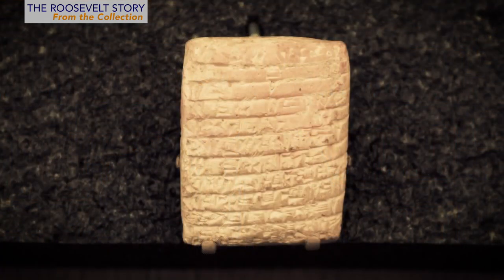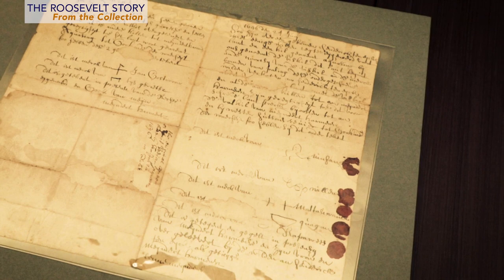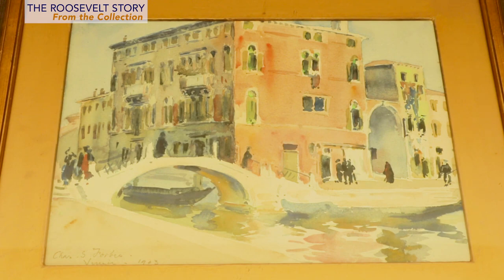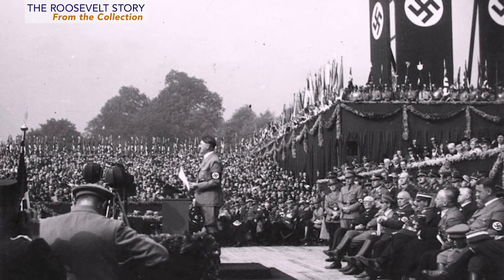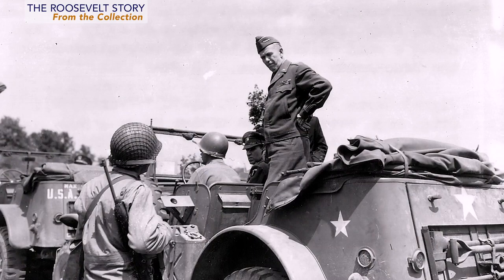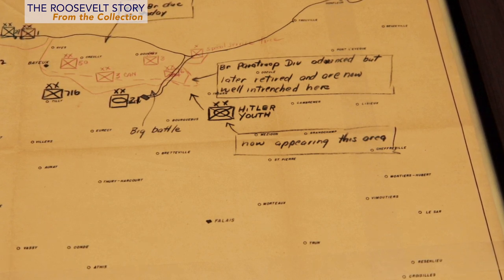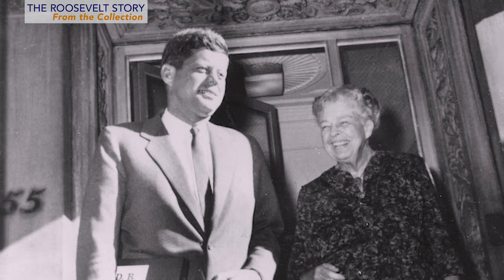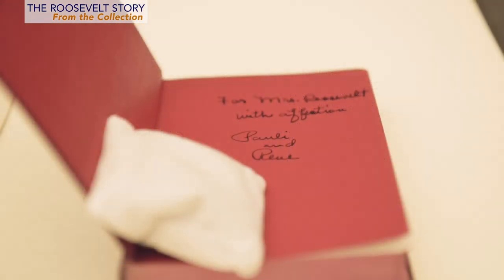YouTube Premiere: "Treasures from the Vault"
November 10, 2021 at 2PM ET

Library Director Paul Sparrow offers a behind-the-scenes look at some of the rarely seen treasures from the collection, including an ancient Babylonian tablet, a unique log book of the USS Constitution and one of the D-DAY maps used by FDR in the White House Map Room.